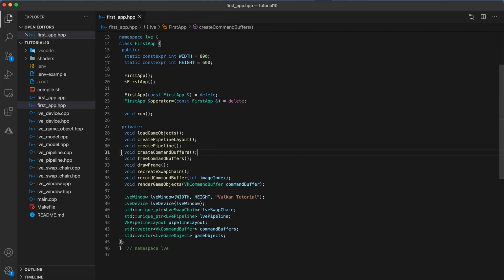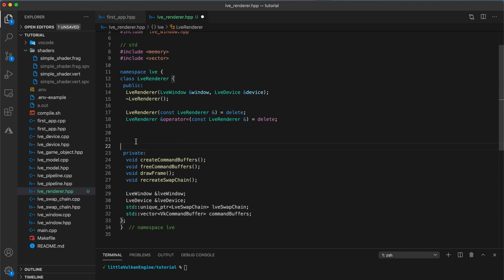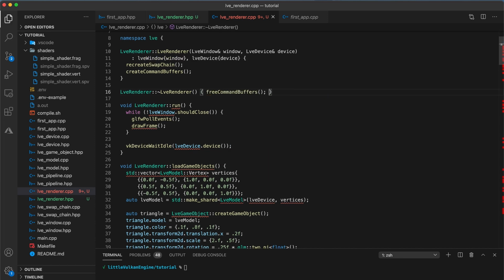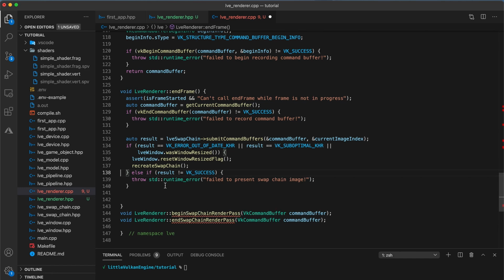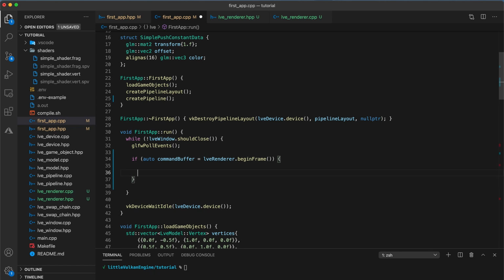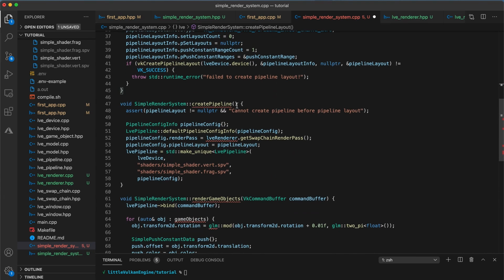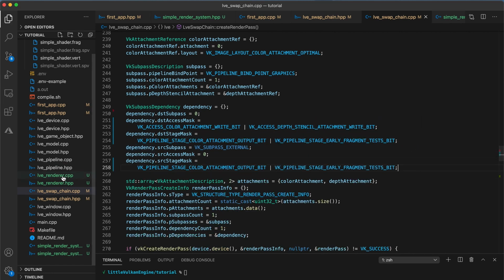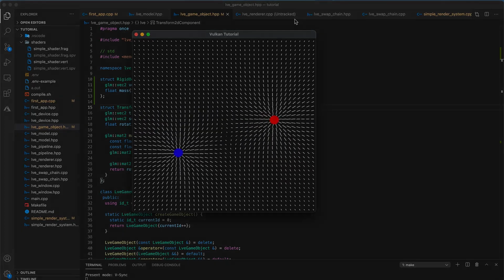Renderer & Systems - Vulkan Game Engine Tutorial 11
This is a coding focused tutorial with not much theory. We restructure our application class by creating a Renderer class and a SimpleRenderSystem class. This modular and flexible design should make implementing many future topics possible and easy to integrate into the engine.

• The renderer is responsible for managing the swap chain, command buffers, and drawing functionality
• The SimpleRenderSystem manages a pipeline and its layout, and provides the data necessary to render a list of game objects

We also add a check to ensure recreated swap chain render passes remain compatible, and make the renderer class’ command buffer resources independent of the swap chain’s image count.

** Timecodes **
0:00 - intro
2:23 - Renderer Header
6:20 - Renderer implementation
13:00 - Clean up app header
13:35 - Clean up app implementation
15:52 - SimpleRenderSystem Header
17:30 - SimpleRenderSystem Implementation
18:52 - Clean up app header (again)
19:13 - Clean up app implementation (again)
20:35 - compareSwapChain formats
21:45 - Fix my subpass dependency mistake!
22:22 - check swapchain compatibility
23:11 - Independent command buffers
25:15 - outro